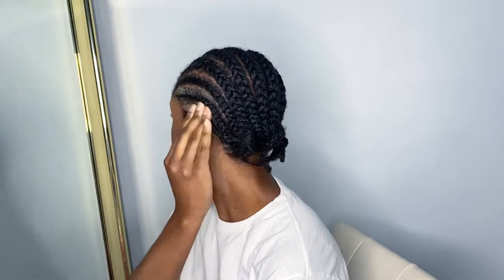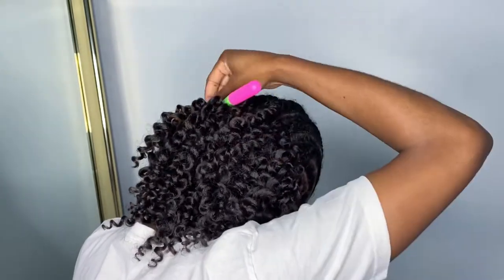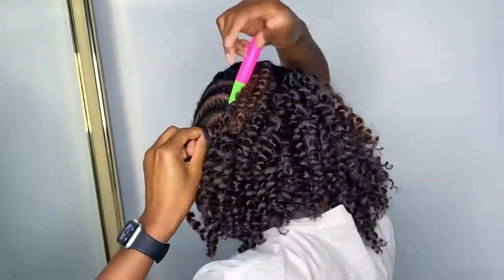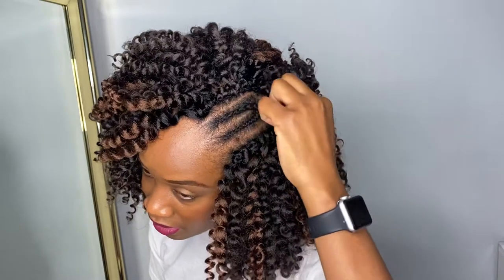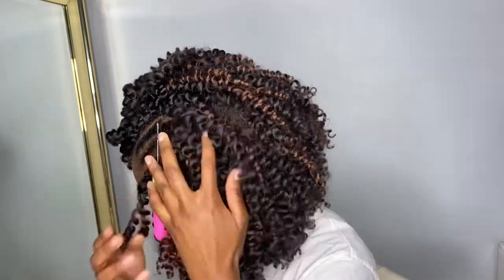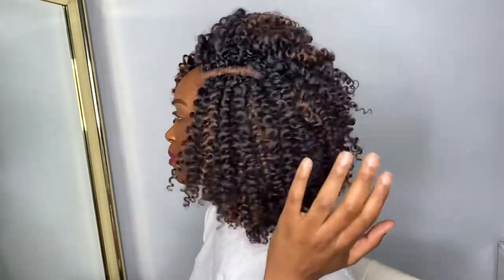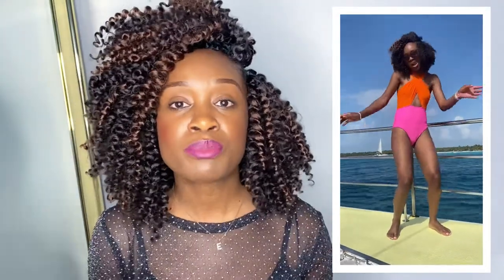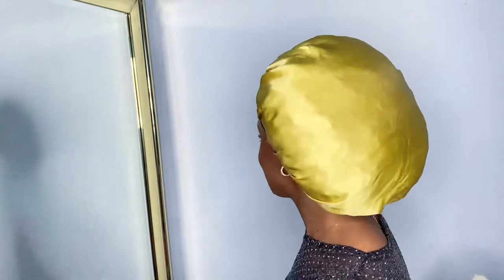SPIRAL WAND CURL CROCHET BRAIDS | AFFORDABLE PROTECTIVE STYLES IN 1.5 HOURS | VERSICOLOR CLOSET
Want a quick and easy affordable crochet braid hairstyle? Look no further than the shoulder length SPIRAL WAND CURL by MODEL MODEL GLANCE BRAID. I absolutely love this style and it is so low maintenance. I wore if for my recent travels and it was great to not have to worry about my hair getting wet.

I opened 4 of the 2X packs which contain a total of 8 bundles and used 7 of them. If you prefer your hair less voluminous, you can use 3 of the double packs or 6 bundles. All other questions are answered in the video but if you have any questions that I didn’t address, please feel free to drop them in the description box and I will be more than happy to answer them.

Hair used:

Edge booster:

Edge brush and comb:

Satin bonnet: